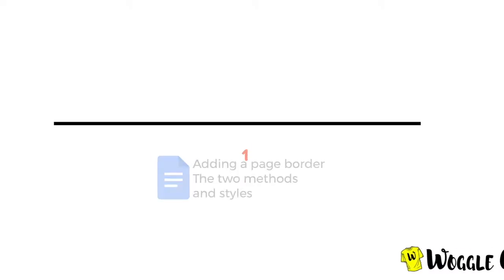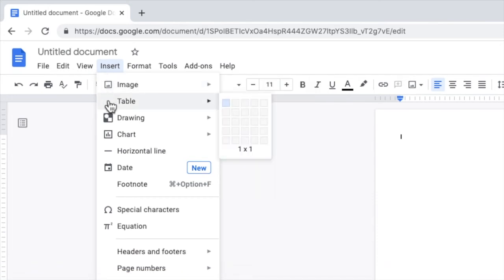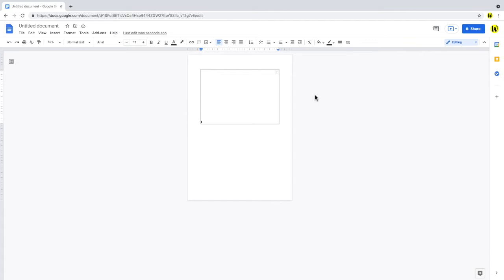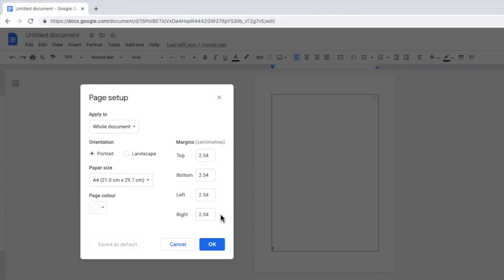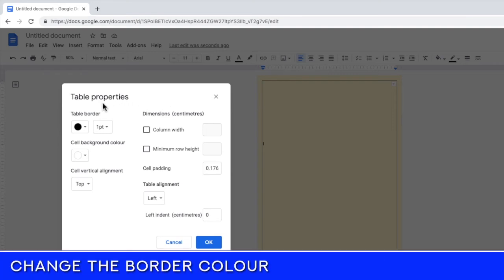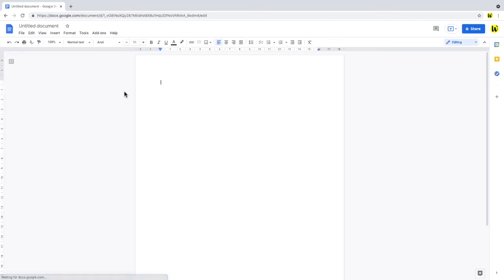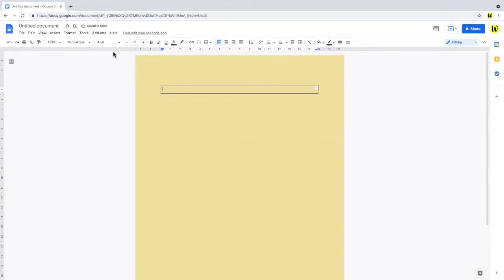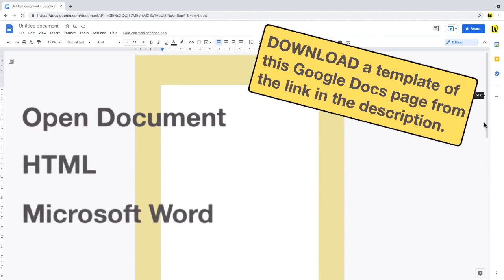Google Docs - Add a page border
This guide will show you two fast ways to add a  border to a Google Docs page.I’ll also explain how to style the border and add the colour of your choice.

Because Docs doesn’t offer any existing features that can do this, you need to use a clever workaround to add a border. Learn how to do this quickly and easily in this guide.

00:00 | Intro
00:25 | Adding a page border - the two methods and styles
01:22 | Method 1 - Thin line page border with a margin
09:00 | Method 2 - Thick border to edge of page
12:55 | Wrap up

TEMPLATES of the page border styles used in Google Docs can be found here -
Thin Border with Margin

To find out the HEX code of an image, visit a site like and provide a reference image containing the colour you want to use.

Check out this Woggle Guide that explains in more detail how to change the page colour in Google Docs - ‘How to change the background colour of a Google docs page ’

TRANSCRIPT
Let’s start with a quick overview of the page border styles I’m going to show you how to create in this guide.
Unlike with Microsoft Word, Google Docs doesn’t offer a built in way to add a border to a page.
There are a number of ways to do this however and in this guide I’ll show you two methods.
The first style of page border we’ll look at is a thin, single line border that leaves a small margin at the edge of the page.
This can be coloured and styled in a number of ways to get the right look you want.

Method 1 - Thin line page border with margin
Add a page border using a table
To create my page border, I’m going to start by inserting a small table to the document. I do this by navigating to the top menu bar and choosing the [Insert] link. If I scroll down, you can see that one of the options shown is [Table].
Now if I move my mouse onto the Table option, a table choosing tool appears. You can see it allows you to create tables with a number of different rows and columns.To create our page border however, I am going to insert a table that is just 1 row wide and 1 column high.
I do this by choosing the top left box in the tool, and you can see it’s described as 1x1. To choose that table size, I just click it once.
And you’ll see that a box now appears on the document.

Positioning the page border
Now let’s turn to look at the positioning of our page border.
So at the moment, the border is just a simple black line and I think it is too far from the edge of the page. This space between the edge of the document and the start of our page border, is called a Margin. To move the page border closer to the edge we need to reduce the size of the margin.
To do, let’s go back to our top navigation menu and if I choose [File] and scroll all the way down to [Page Setup]
A window opens and on the right hand side of this box, you’ll see there are four options to amend the Margin sizes.
These relate to their position in the document. So, you have TOP, BOTTOM, LEFT and RIGHT. At the moment each is set to 1 inch.
To move our border closer to the edges of the page we need to reduce the number shown for each of the sides of the document. This will require a bit of trial and error on your part so that you get it just right for the size of border you want on your document.

Border Colour
That is managed by this dropdown under Table border. Lets click on the downward arrow to open it, and you can see the default colour of black is currently selected. You can choose any of these preset colors or add your own custom colour by clicking on this link. I’ll choose this colour and by clicking on it, that is then saved.

Border Thickness
We can increase the thickness if we click on the downward arrow. And we can choose from one of the present options in the list. I like quite a thick border so I’m going to choose the thickest option which is 6 points. I just need to click on that to save it.